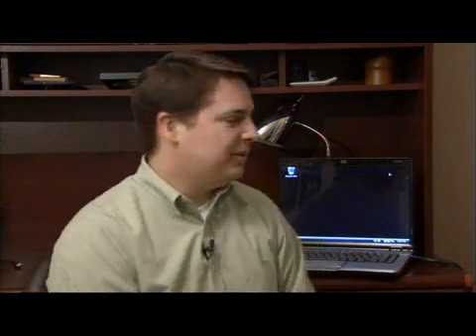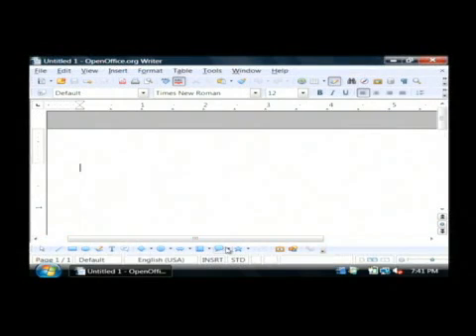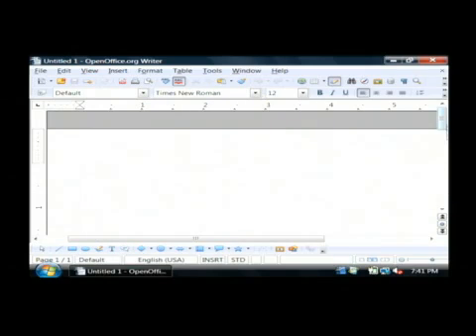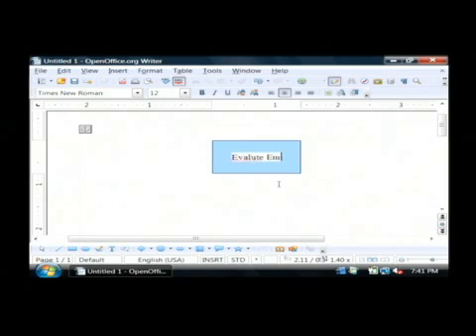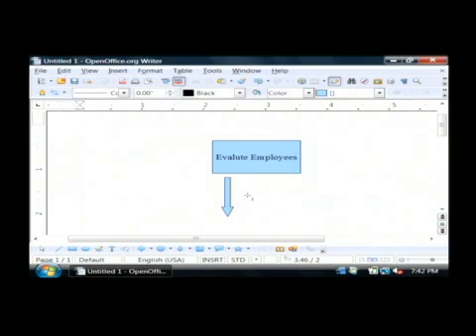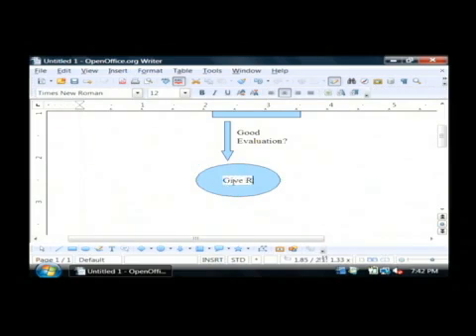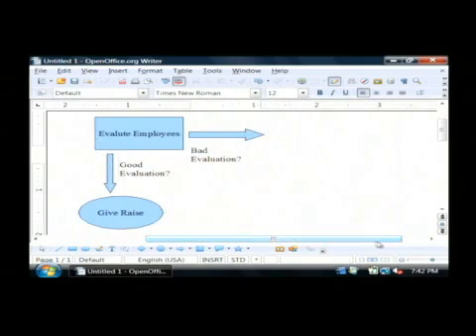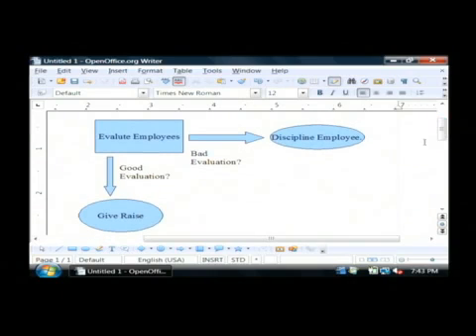Creating a Flowchart in OpenOffice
Creating a Flowchart in OpenOffice. Part of the series: Computer Help & Solutions. OpenOffice is a program that can be used to create a flowchart by selecting the drawing toolbar to drag and drop rectangles. Add arrows to a flowchart in OpenOffice with help from a software developer in this free video on OpenOffice.